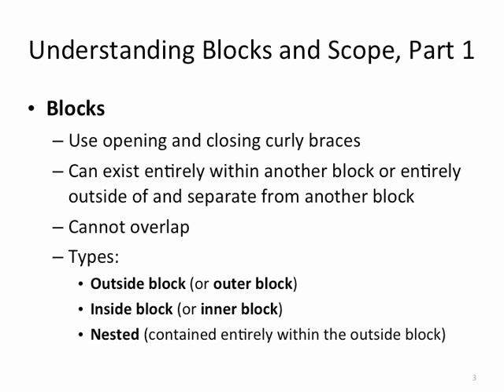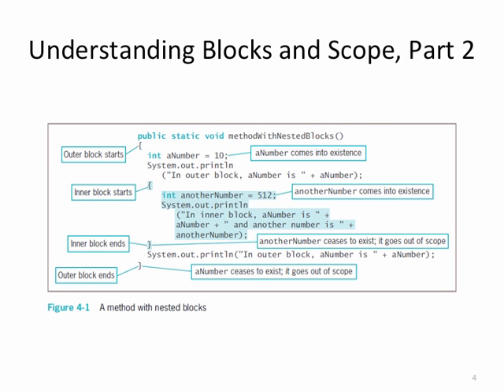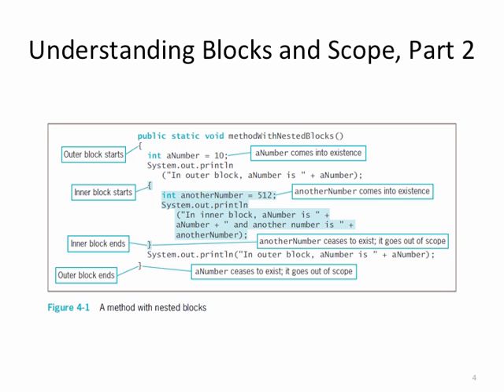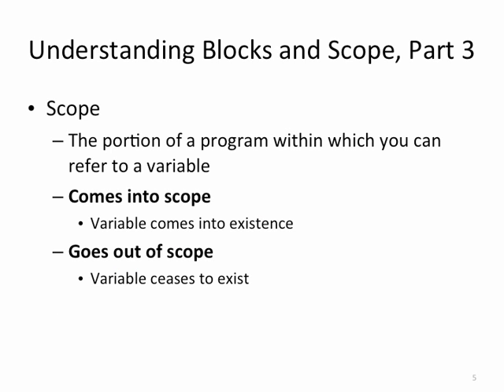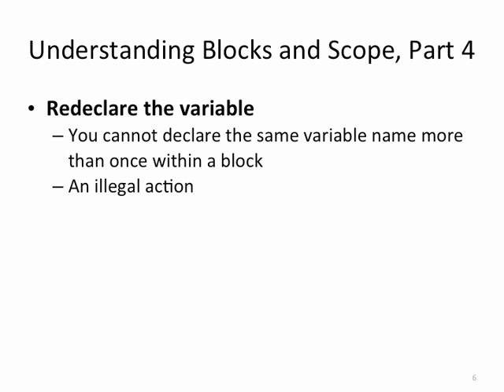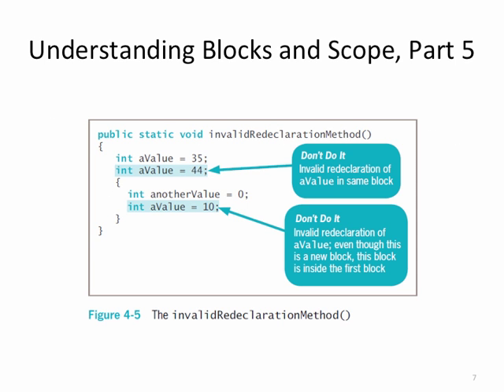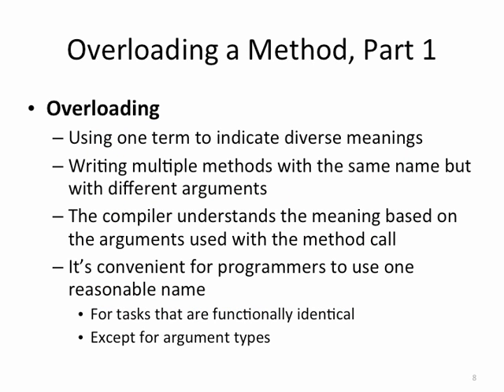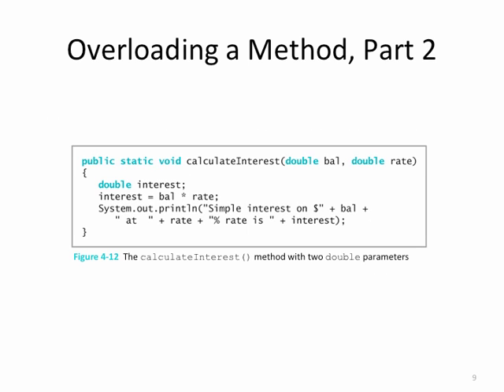CPE Unit 5 part 1